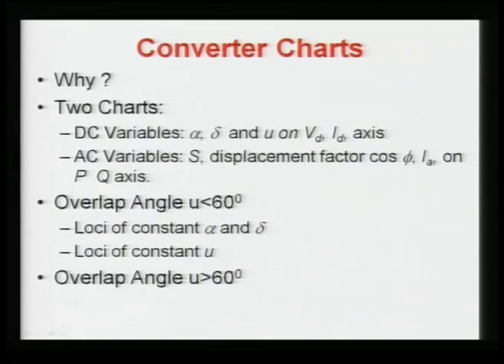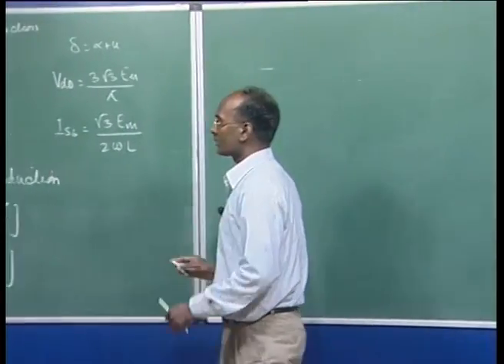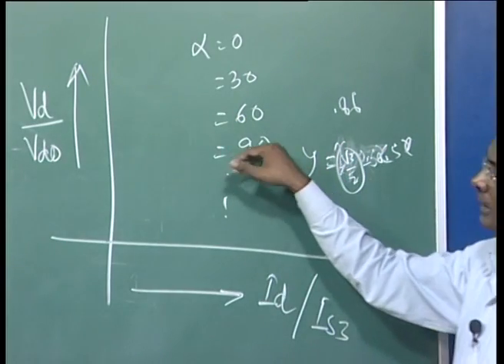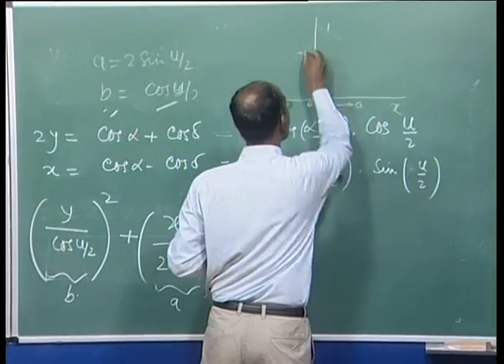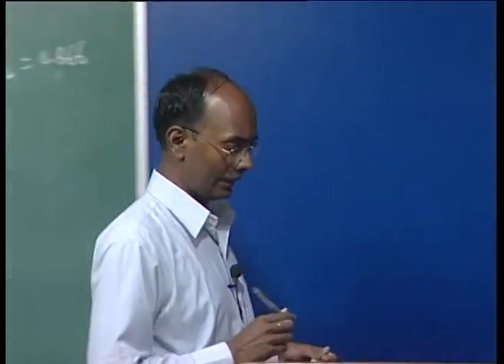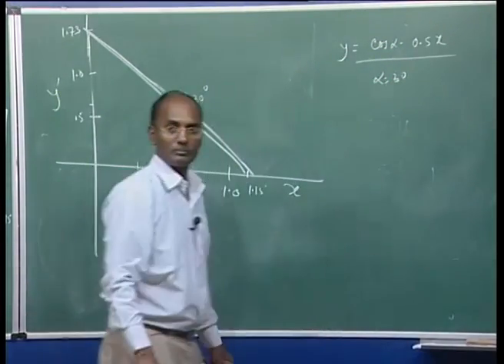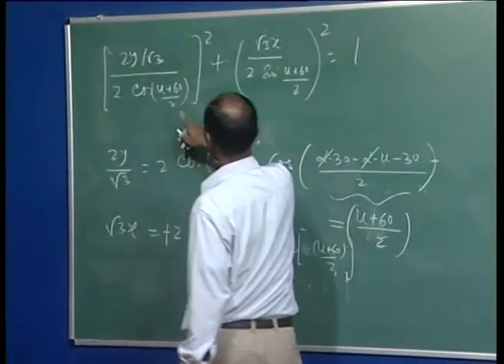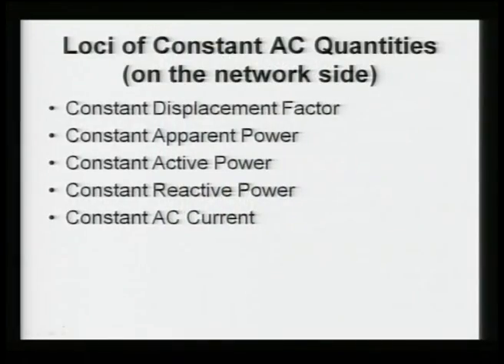Mod-01 Lec-14 Lecture-14.High Voltage DC Transmission